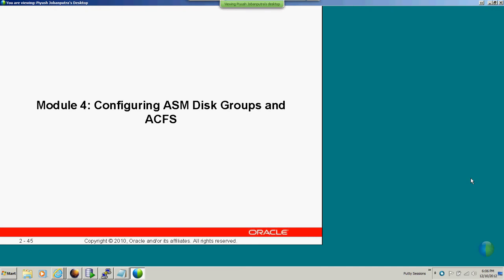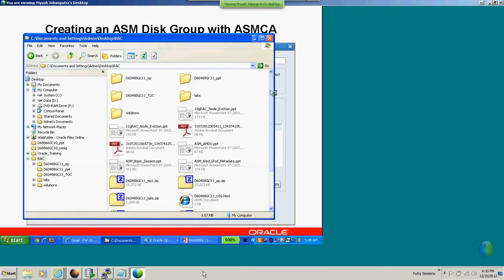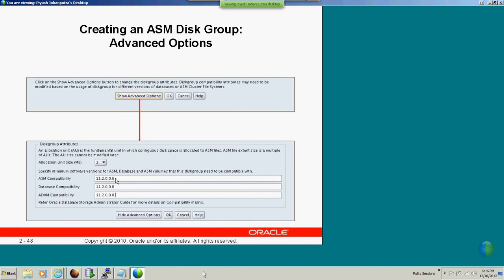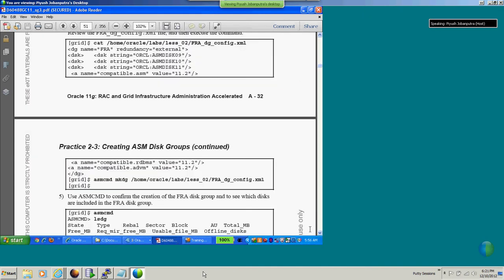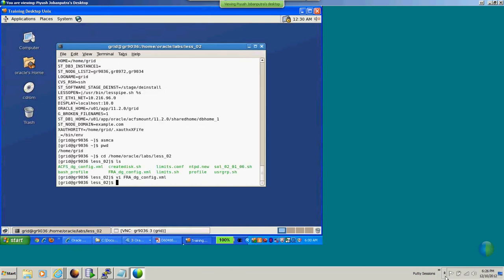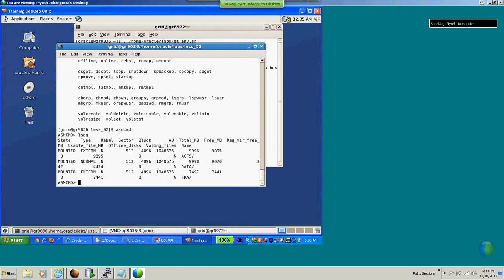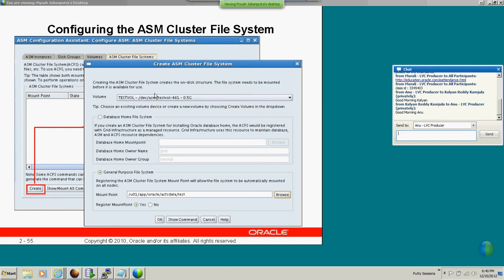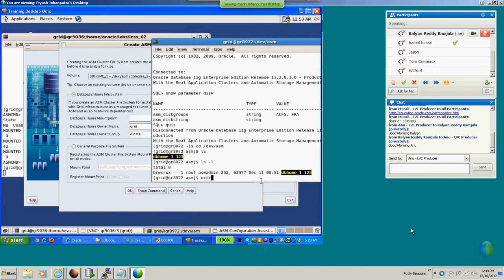Oracle11gRACandGrid Part 7